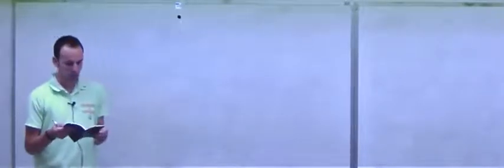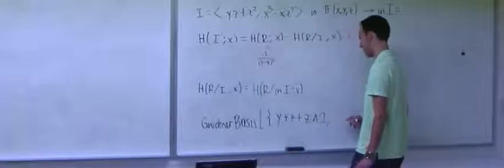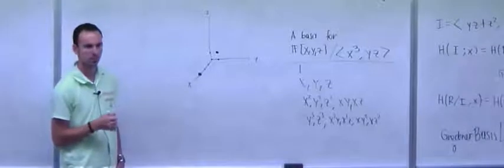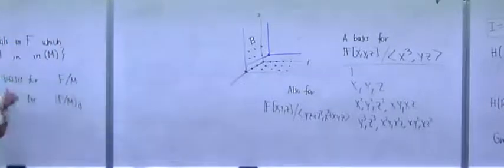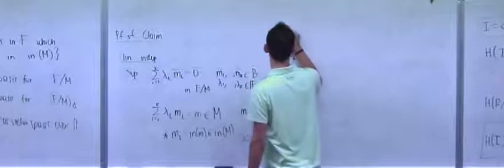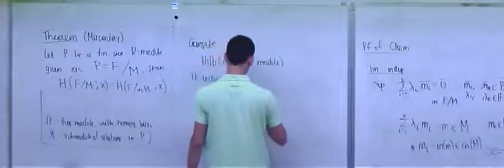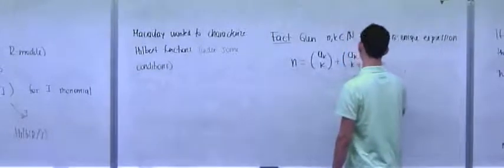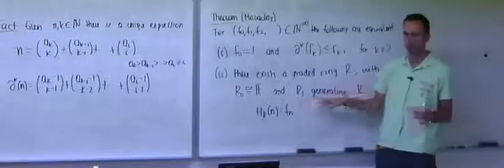Lecture 15 . Combinatorial Commutative Algebra (Federico Ardila)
We prove Macaulay's theorem that M and in(M) have the same Hilbert series, and state his characterizations of Hilbert series of graded rings satisfying some mild hypotheses. (The microphone ran out of battery at 43:30, sorry! You can still hear what I'm saying if you turn the volume up.)

Spring 2009